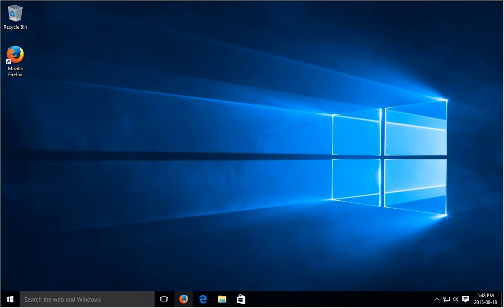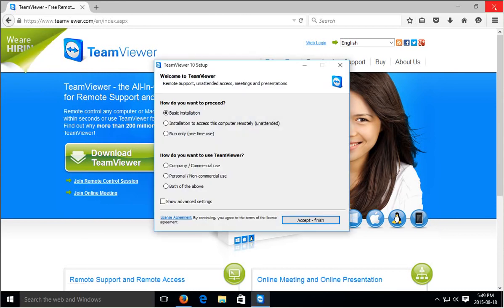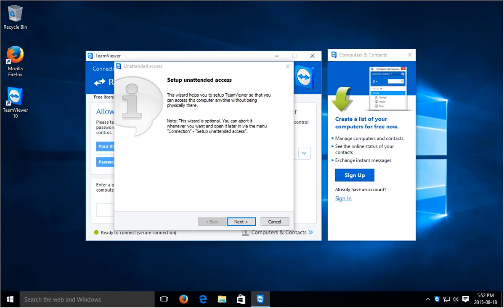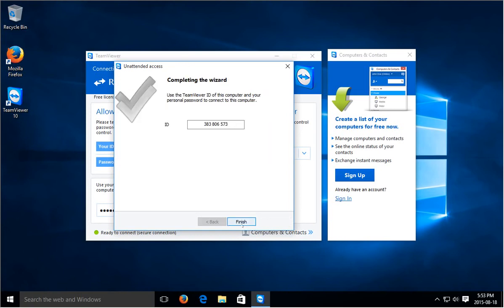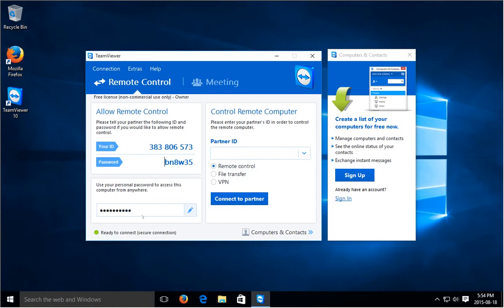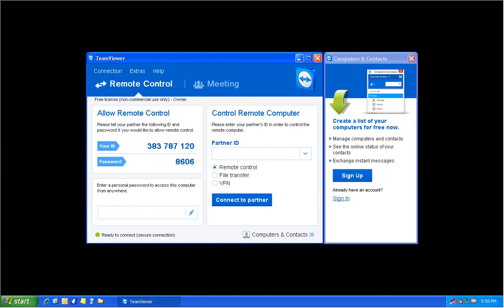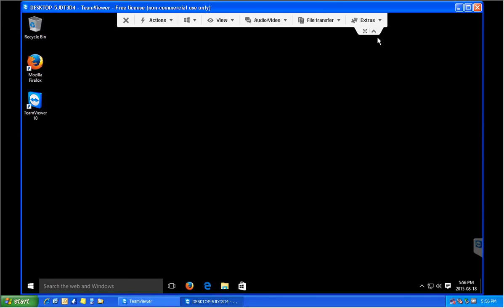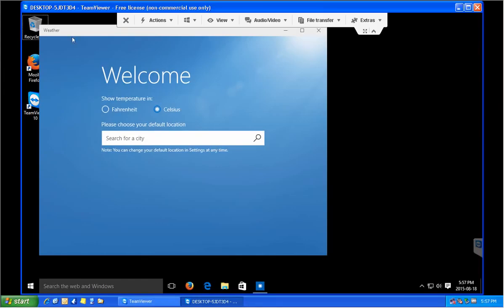Windows 10 Remote Control and Remote Access with FREE TeamViewer Software Remote Desktop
Quick installation and Configuring Team-viewer.